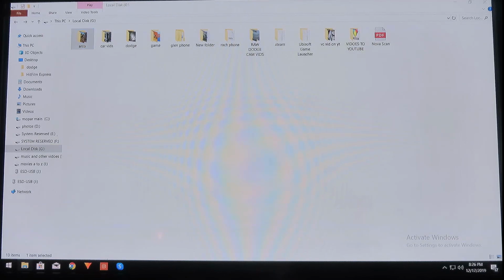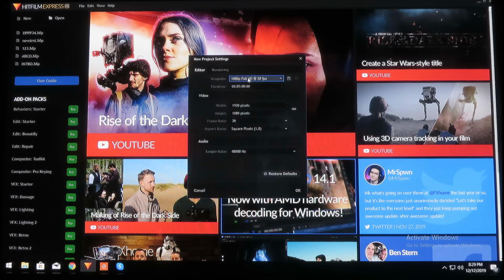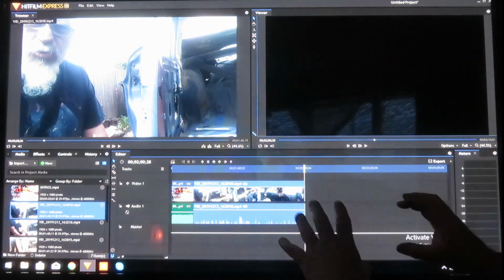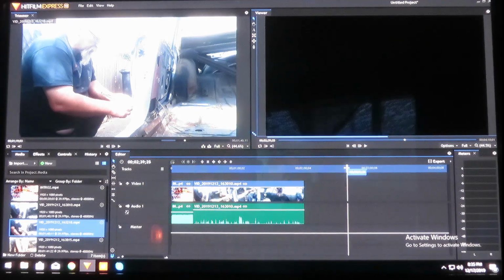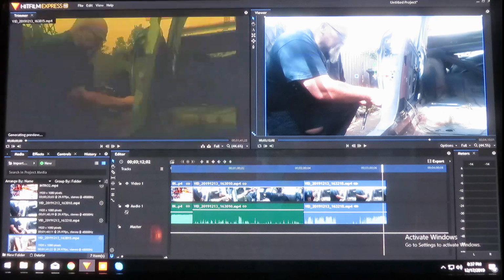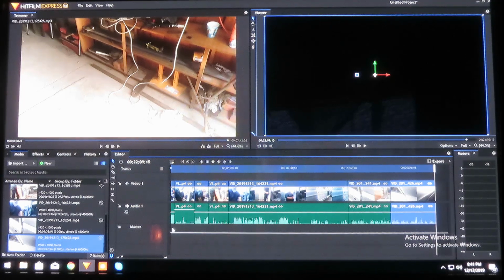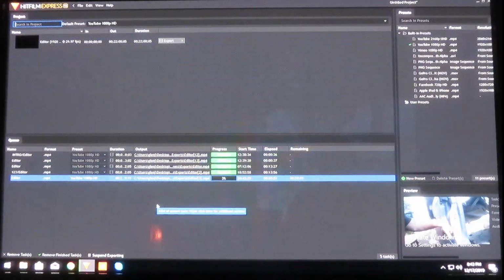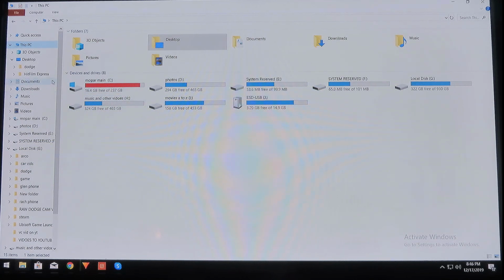how i use hitfilm express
how i use hitfilm express  . sorry for the poor quality vid